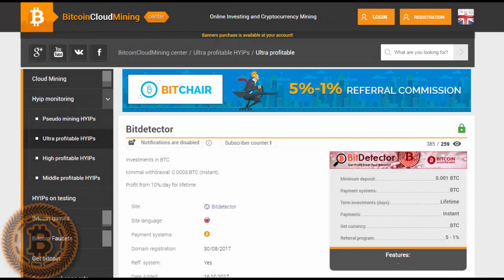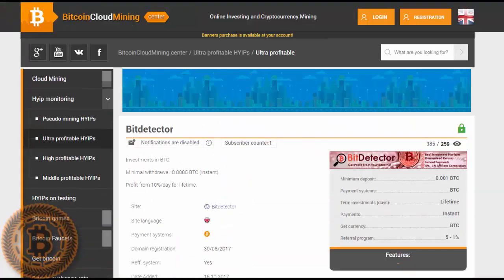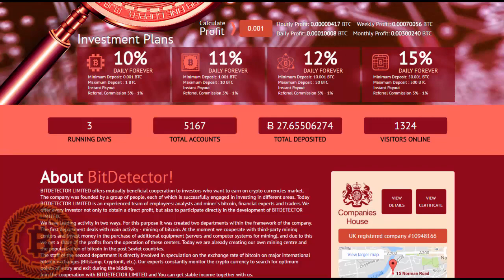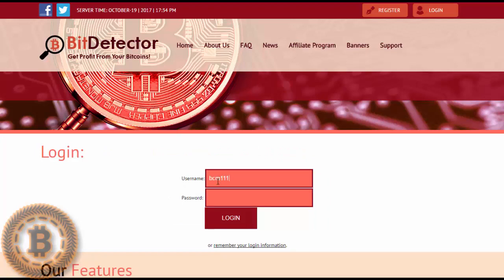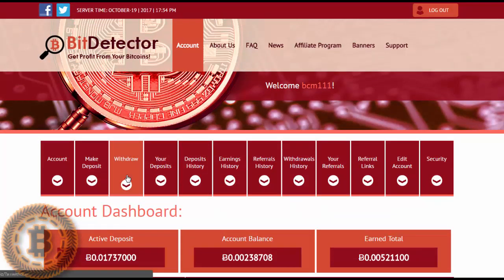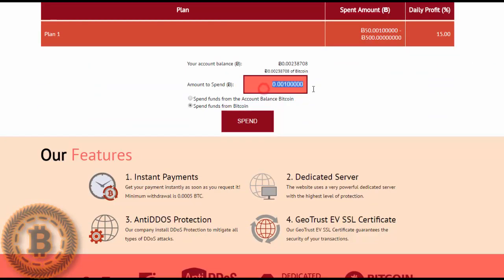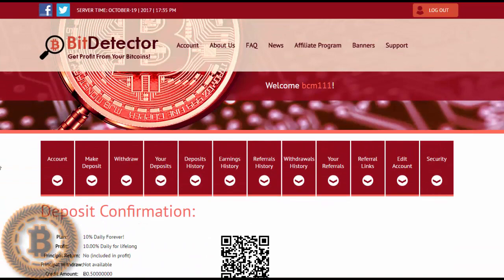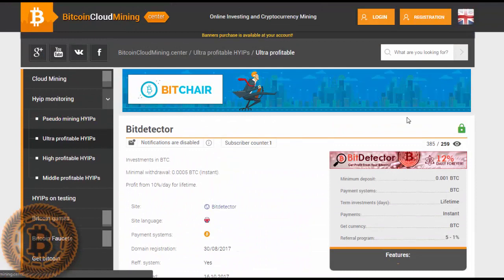[SCAM] BitDetector - Get profit from your Bitcoin 11% to 15% Daily forever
►Link to BitDetector SCAM
►Solvency Monitoring:
- Monitoring bitcoins of projects and a world overview of crypto currency !!
📖 Description:
🏁 Start of the project 16.10.17
✳ Investment plan: ✳
➡ 10% - 15% FOREVER
➡ Calculation: every day
➡ Deposit is included in payments
➡ Minimum deposit: Ƀ 0.001
➡ Minimum withdrawal amount: Ƀ 0.0005
➡ Methods of replenishment and withdrawal: Bitcoin
➡ Payment type: Instant
➡ Ref-program: 5%, 1%
📅 Deposit within the Monitoring is made on 16.10.17
➡Investrated by Monitoring Ƀ0.01737
⚠Status: NO PAYS!
►► IMPORTANT !!!: If you are afraid to tickle your nerves, if you, after investing a couple of cents, will survive and not sleep at night ...! Then do not even watch this video, but just go and earn on bitcoin cranes, without any attachments!